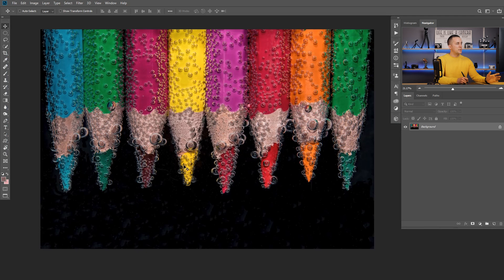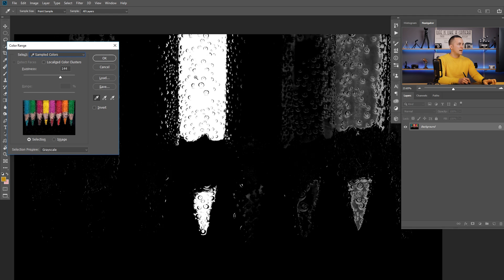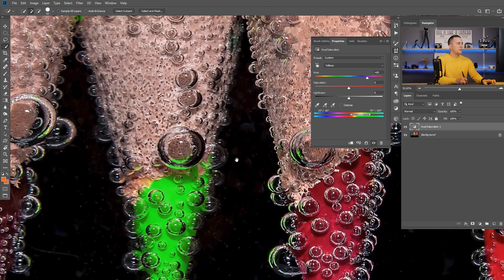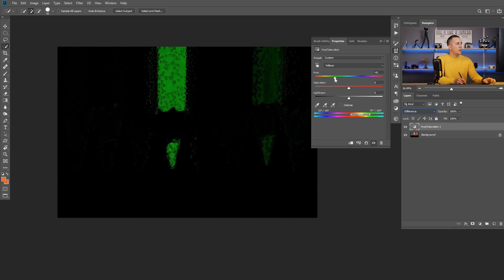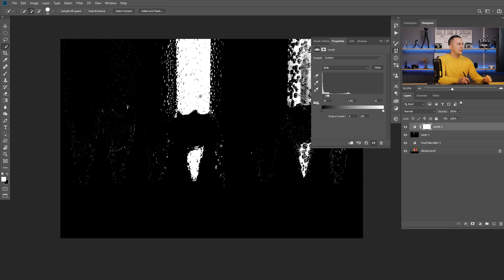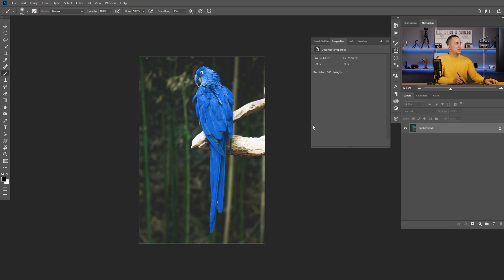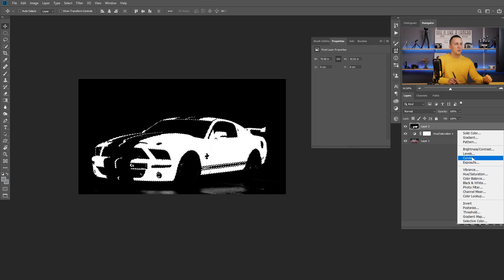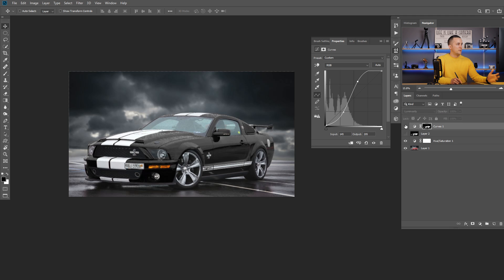The Hidden Selection Method in Photoshop!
In this fun episode I will show you one really cool and easy selection technique that will save you some time in Photoshop.

Have fun!